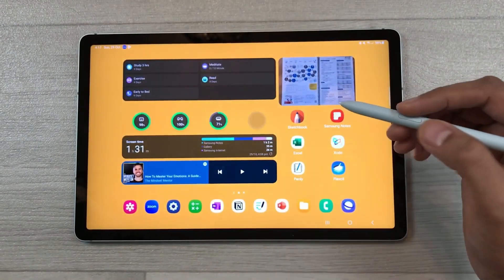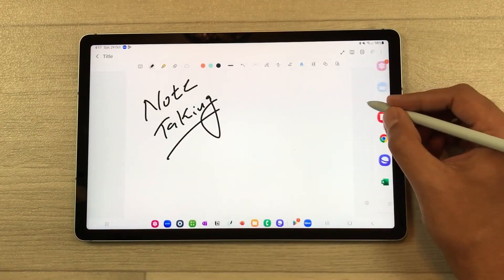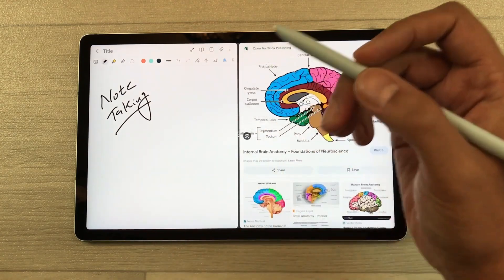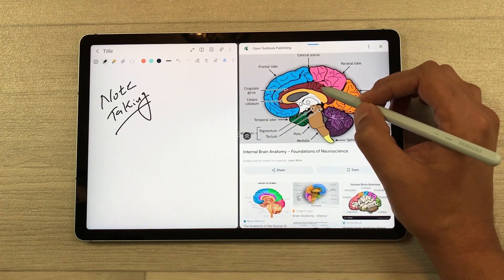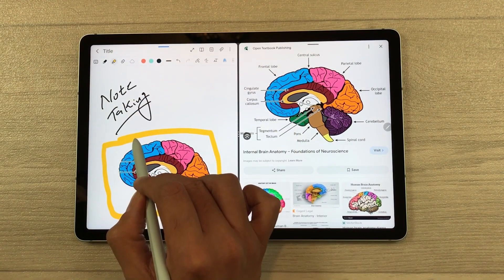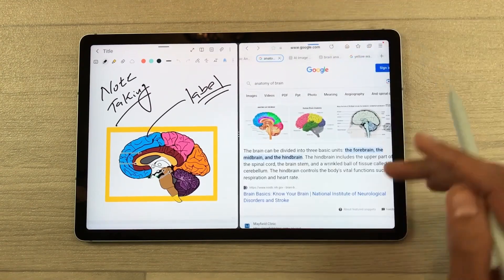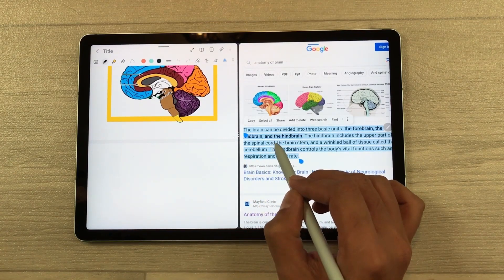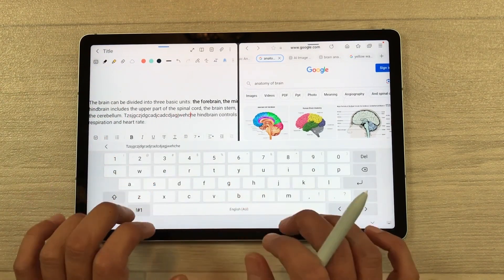How to Drag and Drop Images and Text to Samsung Notes - Tab S9 FE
How to Bring Data from Different Sources to Samsung Notes - Tab S9 FE
In this video i am showing how to add data from different sources to samsung notes. You can directly drag images from google to samsung notes using split screen option. You can also drag text from any website to samsung notes using S Pen.